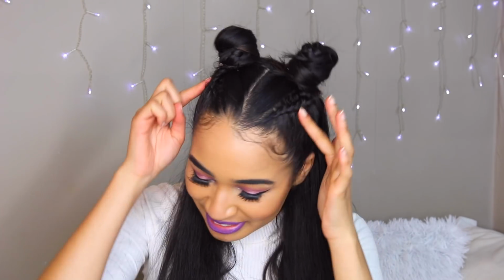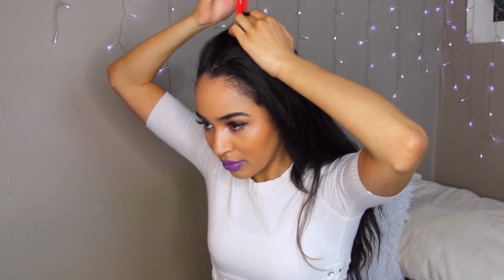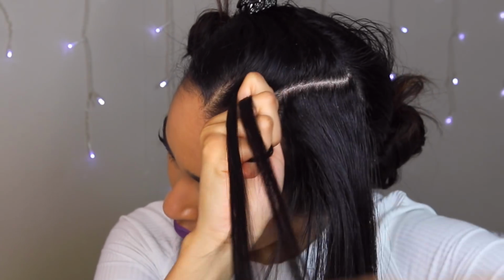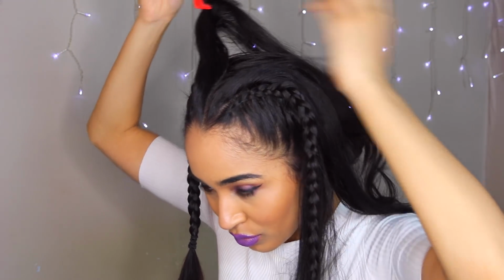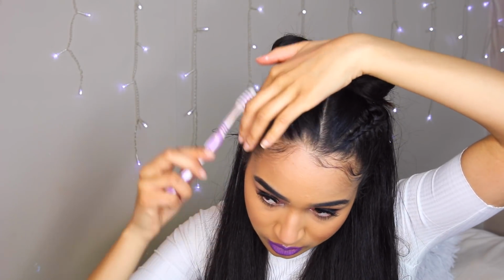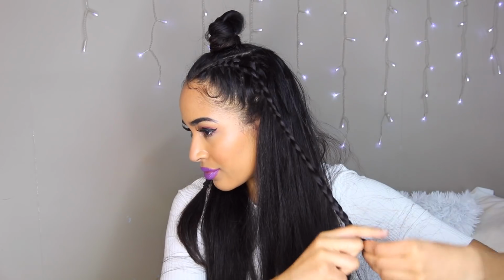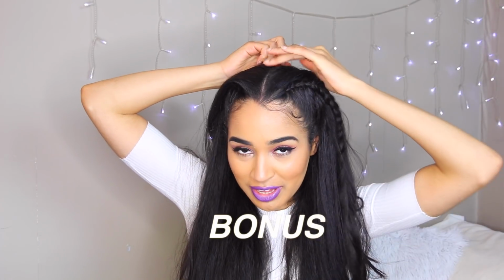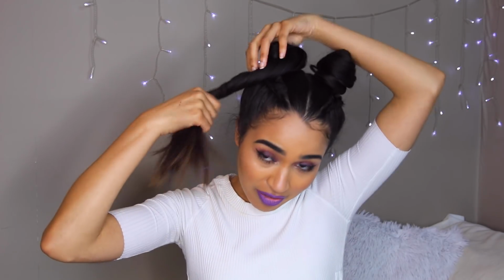2 BRAIDS, 4 HAIRSTYLES - Natural Hairstyles for long hair by Lana Summer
TWO BRAIDS, 4 HAIRSTYLES FOR LONG HAIR! I created these hairstyles (loosely inspired by Ariana Grande) for my straightened hair. This isn't your average braid, It's my own take on it! These hairstyles are perfect if your hair is long enough to turn into twisted buns!

I make videos about Hair, Beauty, Fashion, Lifestyle & Wellbeing, have a look at some of my previous videos!

Follow me for exclusive updates, sneak peaks and more

Join the noti squad too!

FAQ

Is your hair a weave? No, my hair is 100% grown from my own head. I have never worn a weave, wig or extensions. If I ever do, I will inform you at the start of the video.
What race/ethnicity are you? I am biracial, my mum is white and my dad is Nigerian.
Where are you from? I am born and raised in Essex which is just outside of London, UK.
What do you film with? I film with a Canon 760D

BE KIND TO EACH OTHER, PLEASE IGNORE NEGATIVE COMMENTS IN MY COMMENT SECTION, DON'T FIGHT. REMEMBER YOU ARE BEAUTIFUL AND I LOVE YOU. XXX